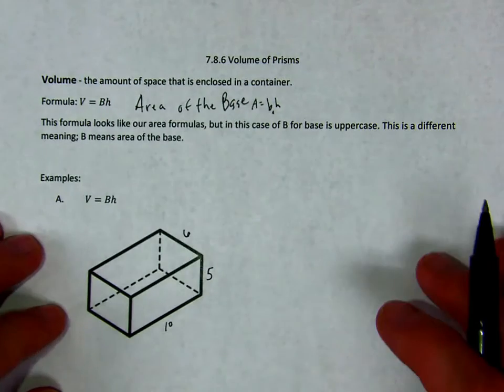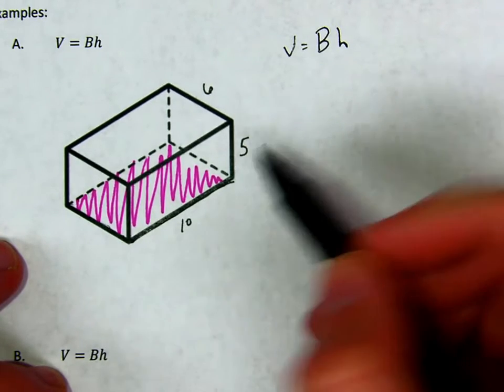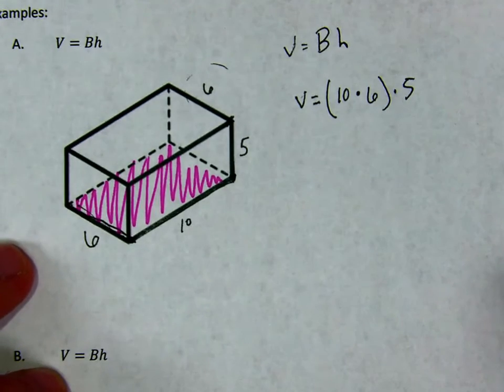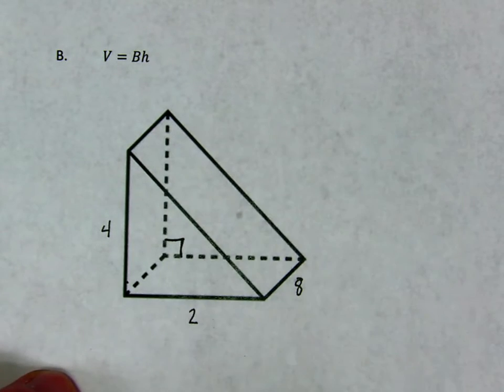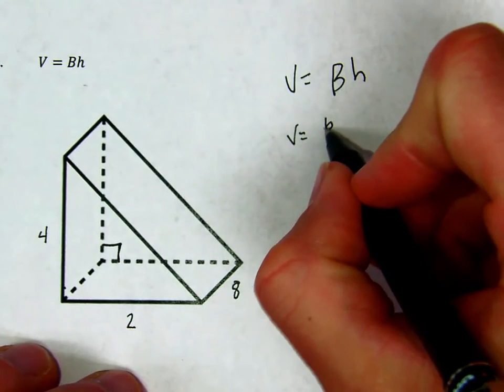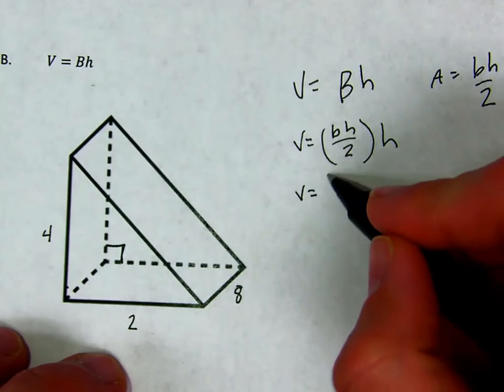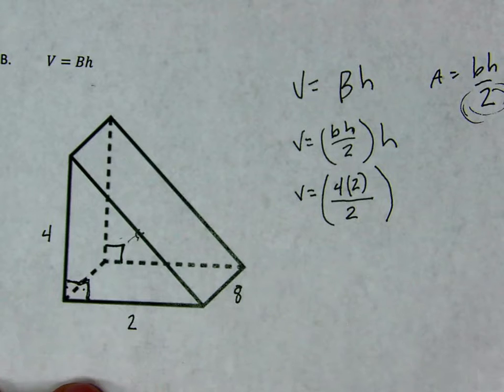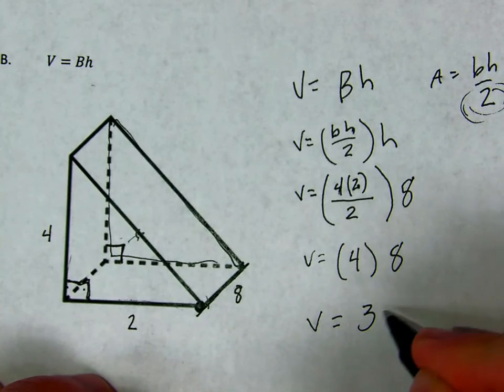7.8.6 Volume of Prisms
Email or message me if you need additional help!